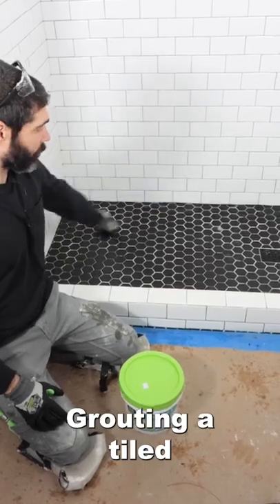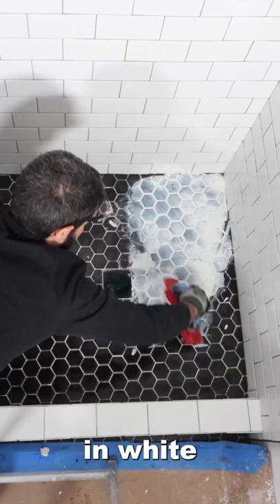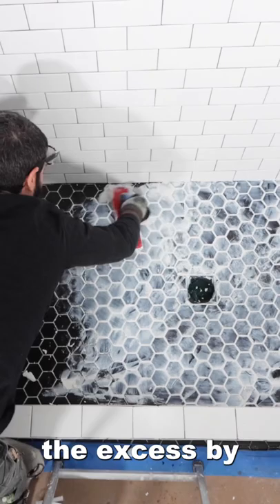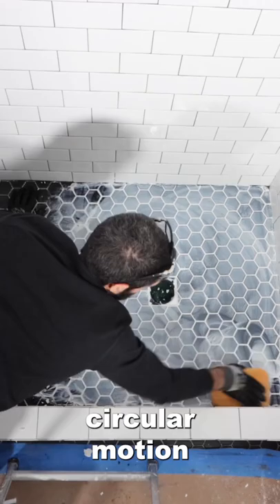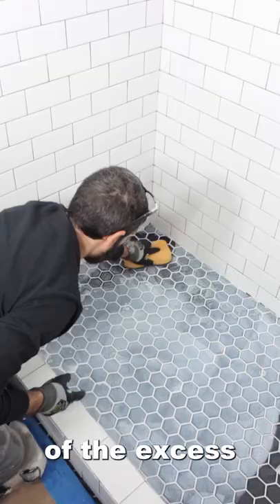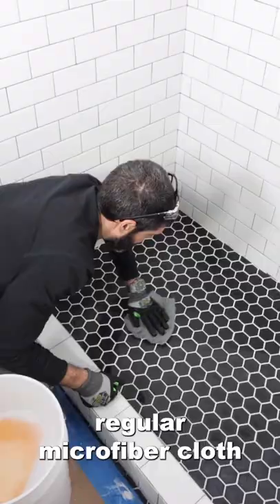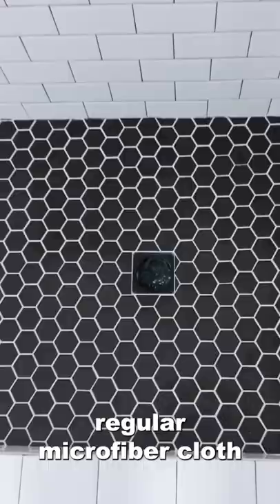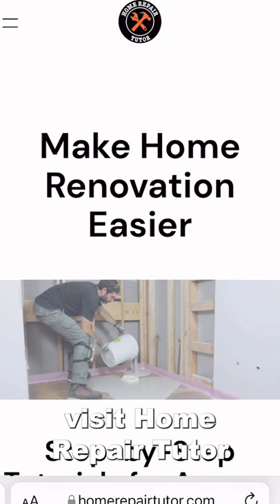How to Grout Shower Floors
See tips for grouting tile shower floors using Spectralock 1...if you're doing a bathroom remodel and need help, enroll in Home Repair Tutor's online courses

0:00 How to Grout Shower Floors